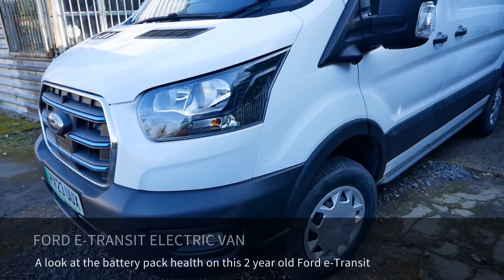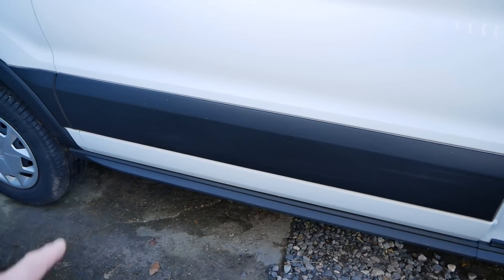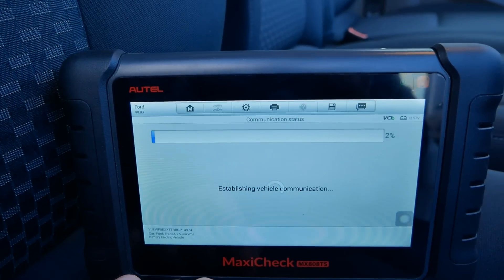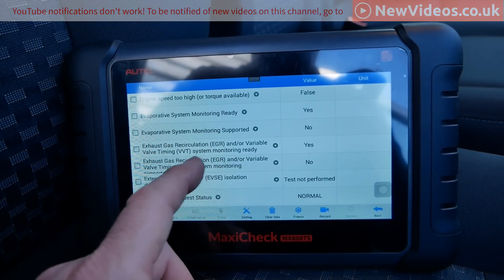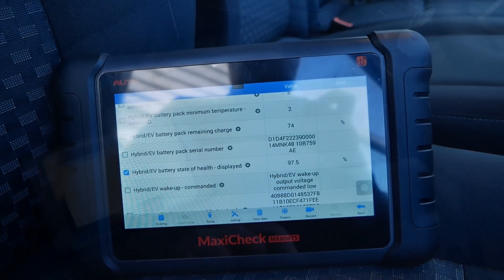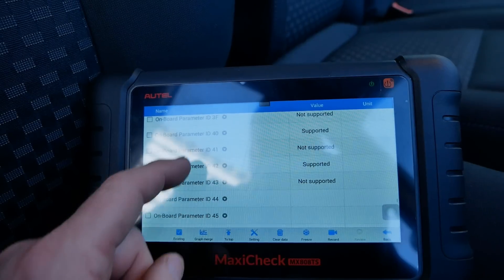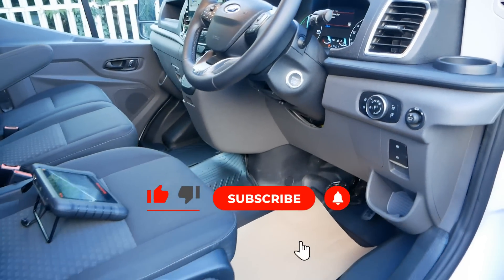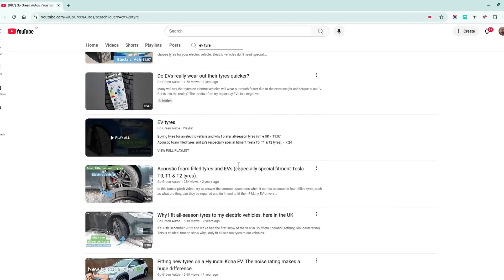EV battery health on a 2 year old Ford e-Transit - 68kWh traction battery health check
This is a 2 year old Ford e-Transit electric van with a 68kWh battery pack and I check the state of health. This van has only done 16,000 miles and has been sat unused for at least four months. I use my Autel MaxiCheck MX808TS diagnostic scanner to check out the traction battery (or high voltage battery) pack health by reading the real-time data feed from the battery energy control module (BECM).
The van featured is a 2023 Ford e-Transit 350 Trend L2 H2 with a 198kW (269 PS) motor and a 68 kWh battery pack.
This video was filmed in March 2025.

Chapters/timestamps
00:00 Ford e-Transit HV battery packs
00:29 OBD port location on a Ford e-Transit
01:08 Typical EV battery health
01:56 Live data from the Battery Energy Control Module (BECM)
04:31 Current state of health (SoH)
04:57 Rest of the live data from the BECM
06:34 SoH can fluctuate
07:12 Outro
07:28 Channel feedback